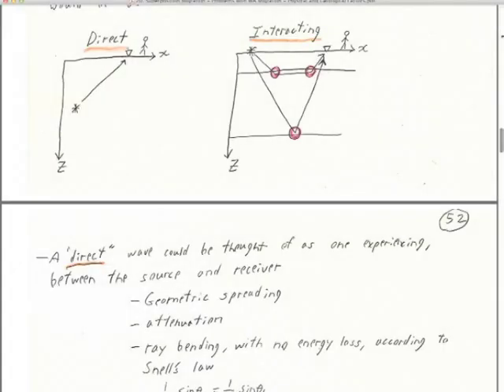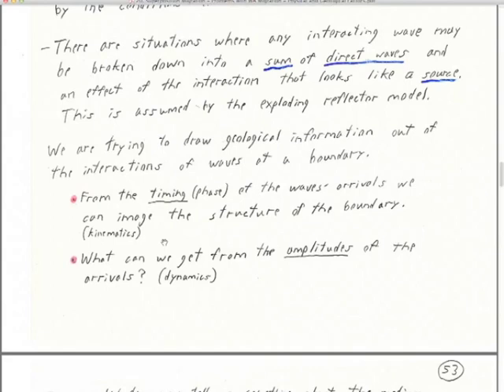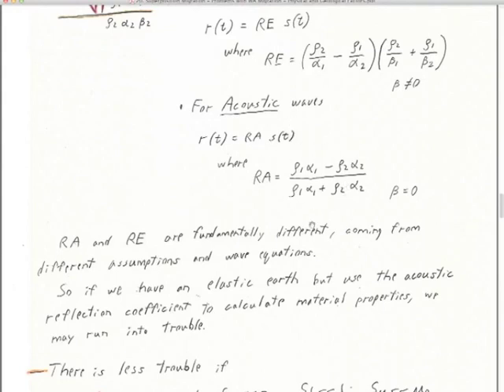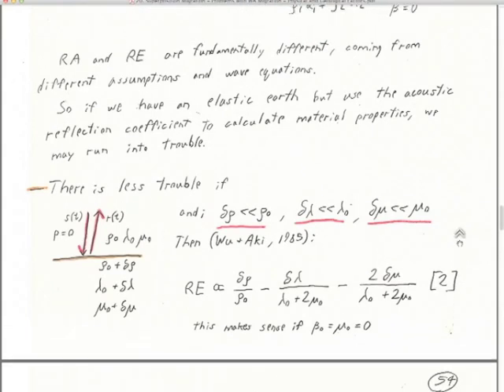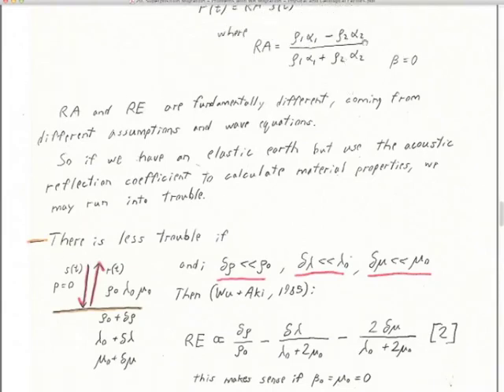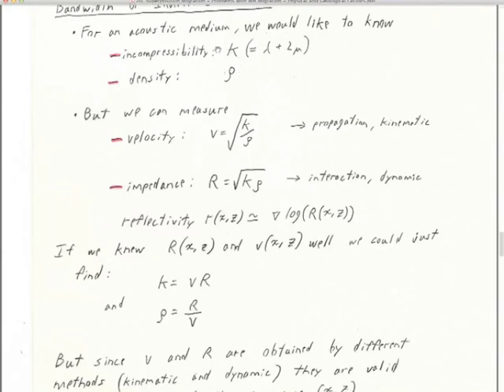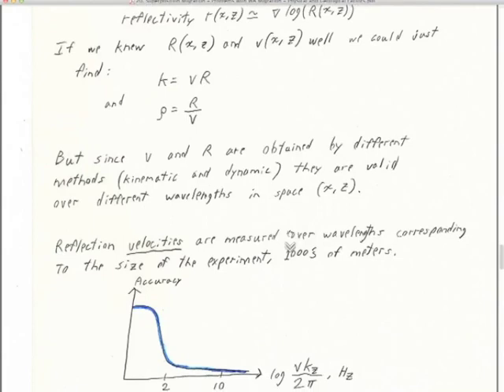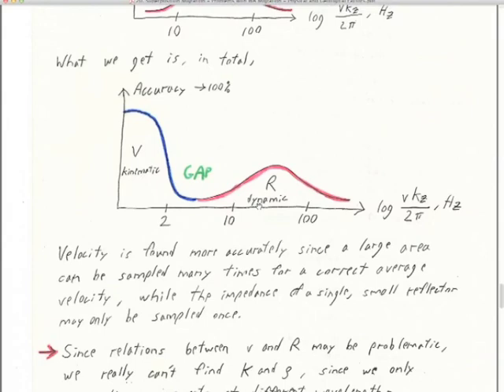20B Superposition Migration Problems with WA Migration Physical and Geological Factors